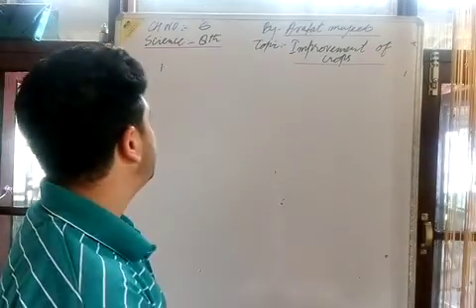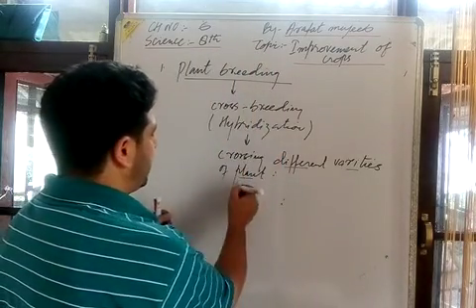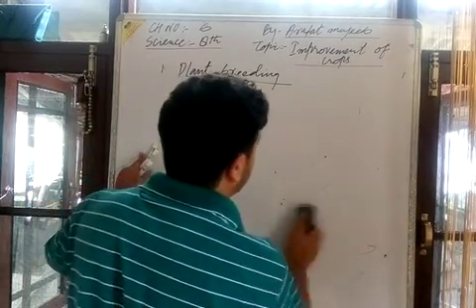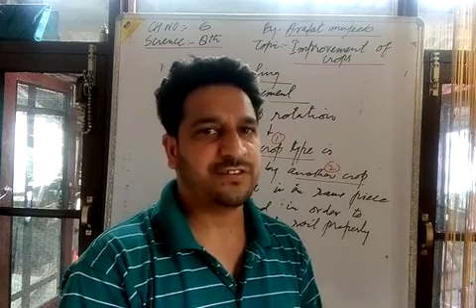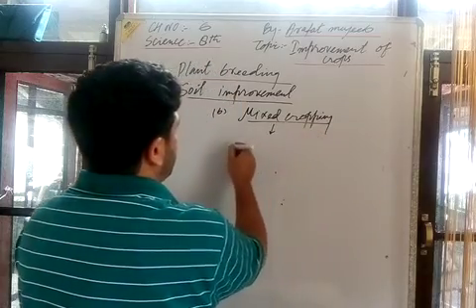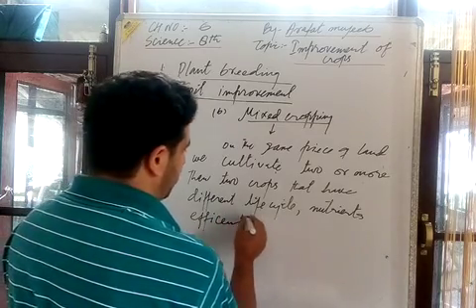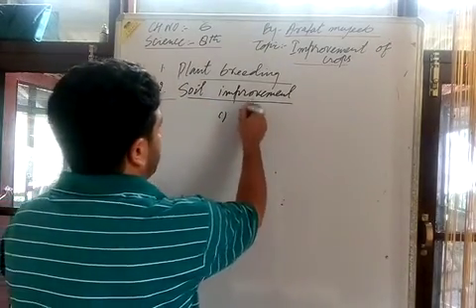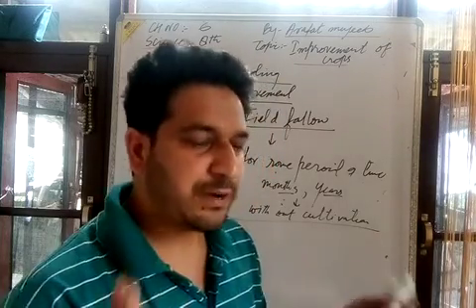818_Science [B_Food. Production & Management] improvement in crop production L3